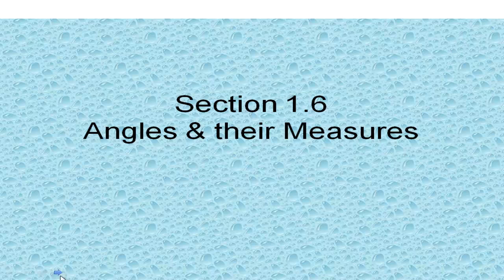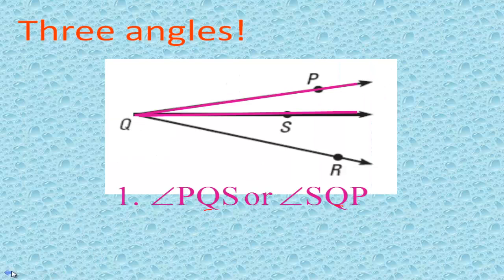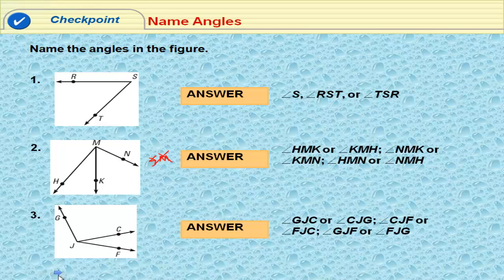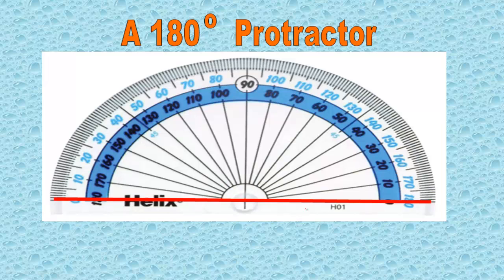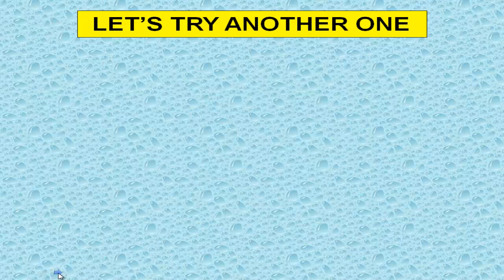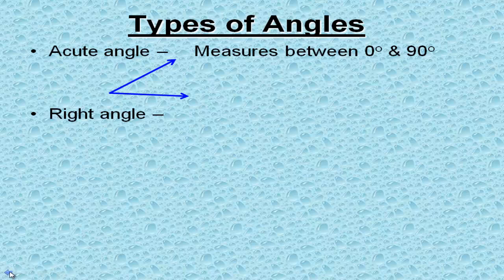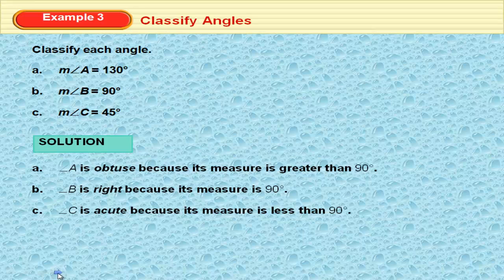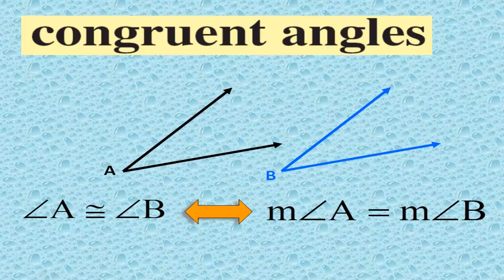Section 1 6 Angles and Their Measures part 1